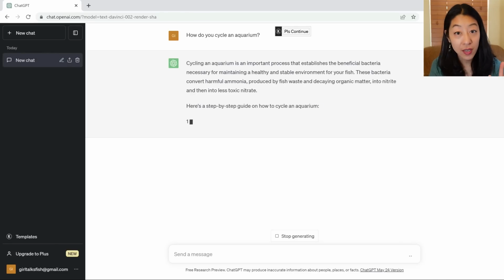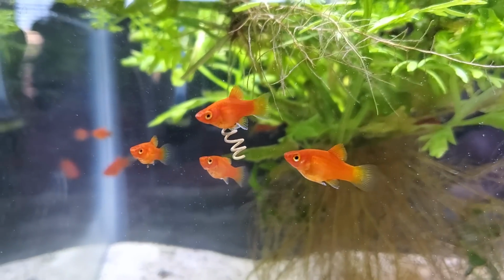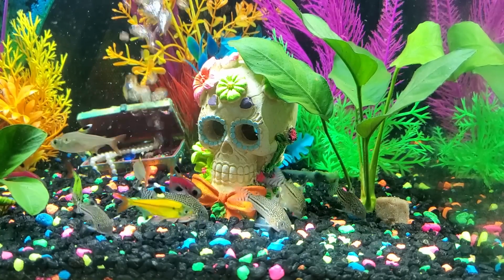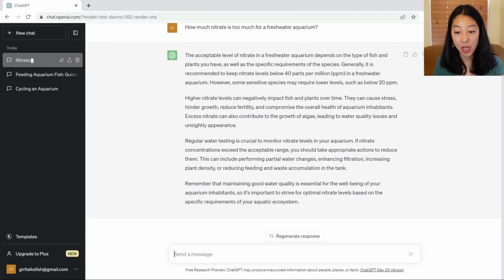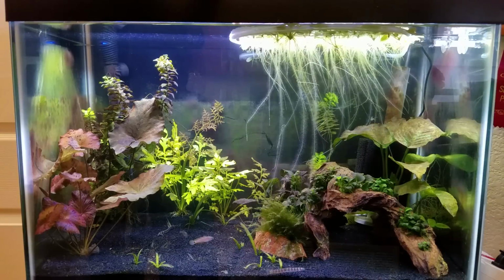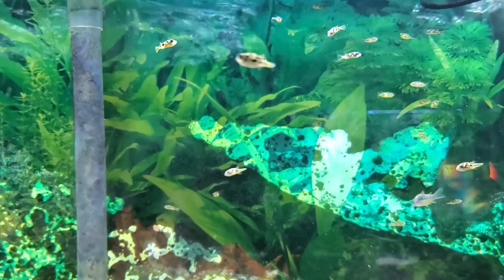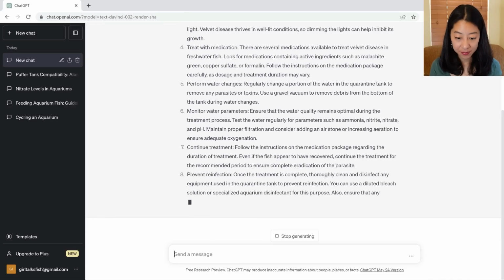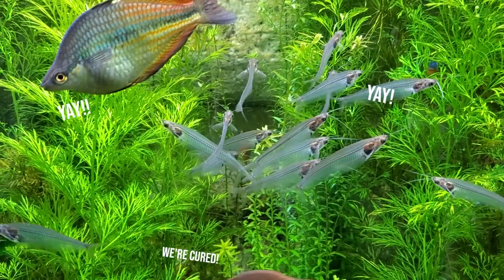Asking ChatGPT 5 TRICKY Fish Keeping Questions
My husband asked me if I was afraid of losing my job at Aquarium Co-Op because AI or artificial intelligence is being used to generate blog posts about fish care… like the ones I get paid to write. So, I figured I would challenge ChatGPT with the 5 hardest questions I’ve gotten recently about freshwater fishkeeping.

Also, I work for Aquarium Co-Op but do not receive commissions from their links.)

0:00 Will AI take over my job?
0:19 Question 1
1:51 Question 2
3:19 Question 3
5:00 Question 4
6:31 Question 5
8:31 Rating ChatGPT's fishkeeping knowledge